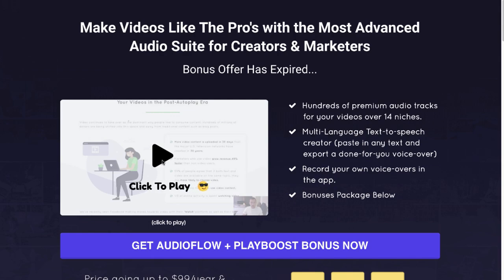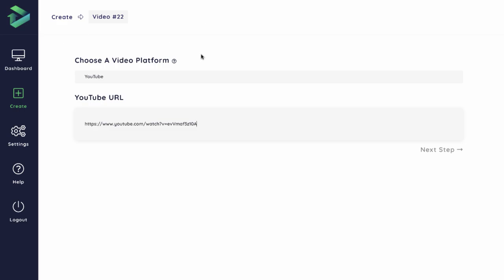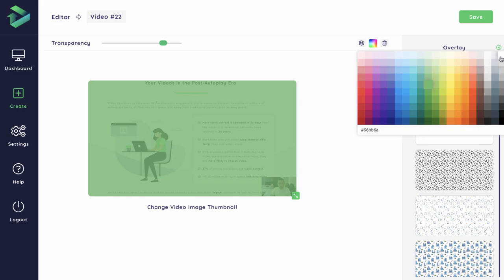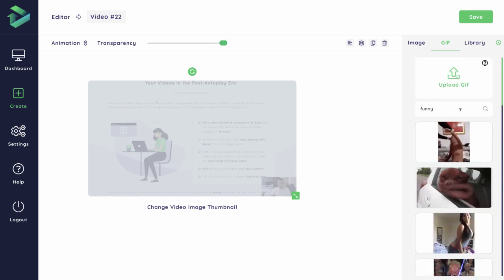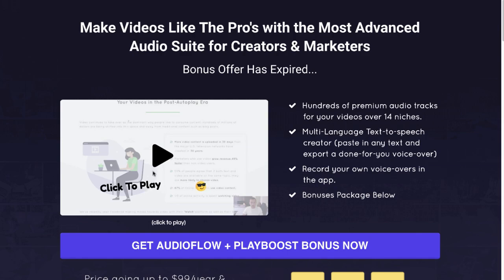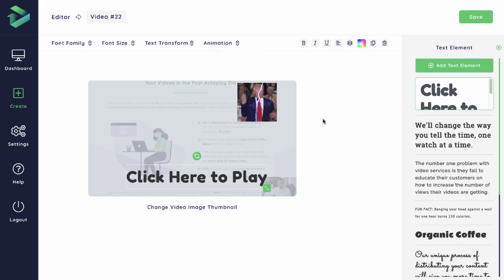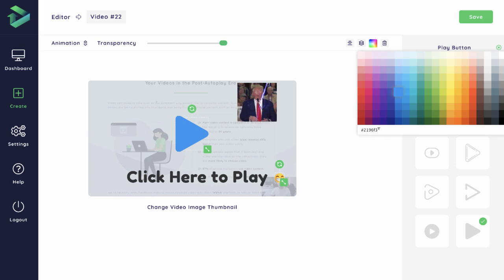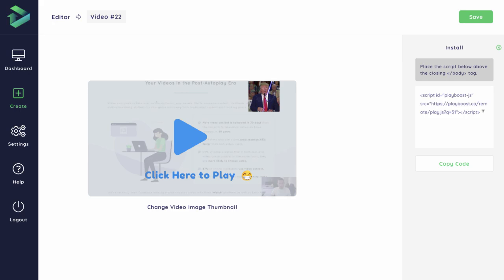BOOST YOUR VIDEO VIEWS - Playboost Solves Autoplay Shutdown!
The World’s FIRST & ONLY 100% Compliant Tool to Solve the Auto-Play Shutdown and BOOST YOUR VIEWS from Existing Videos to Bring You Leads & Sales In 3 Simple Steps! Don't lose another dollar, get Playboost here starting March 31st

Main Problems Solved by Playboost

#1 - Auto-Play is Disabled Across All Major Browsers

The obvious BIG problem here is that views have decreased dramatically and all the hard work behind the scenes of getting a video created and then marketed has gone to waste.

Playboost solves this issue by allowing your customers to create captivating animated thumbnails for their videos placed on their websites, landing pages, ecom stores or any other web page. They simply need to create their campaign inside of Playboost and place one line of code. Playboost will automatically detect their existing video and ‘blanket’ their brand new animated thumbnail over their existing video (…no editing/re-uploading/replacing embed codes)!

This helps capture the attention of visitors, calls them to action to ‘click play’ and creates a great experience for their brand.

#2 - Videos Appear Like Still Images and Are Scrolled Past (Still Thumbnails)

The autoplay apocalypse causes videos to appear like images on a web page (especially when visitors are blindly scrolling as most do). This means less views for your customers.

A Playboost animated thumbnail acts as an ‘engagement hack’ by allowing your customers to add any elements they choose (images, GIFs, text, emojis, custom play buttons and more) and on top of that they can animate those elements for an enhanced effect.

#3- “Click to Play” Call-to-Actions Require Custom Design and Development

The only way your customers would be able to increase their views with an animated experience like Playboost provides would be to hire a designer and developer to collaborate on the creative design and implementation of a custom script. Alternatively, they’d need to upload their video to a premium expensive video hosting company and even then, they’re limited by a simple “click to unmute” call to action in the top right corner.

Playboost allows your customers to rather drag & drop their way to an animated experience and install it without replacing any existing code on their website (…using playboost’s simple video auto-detection).

#4 - Workaround Scripts Get Penalized

Your customers might see auto-play workaround scripts floating around and think they’re a real solution however these scripts can get their domains penalized.

Playboost on the other hand provides a browser and search engine friendly experience to solving the auto-play apocalypse issue.